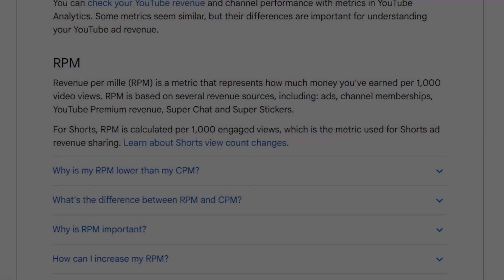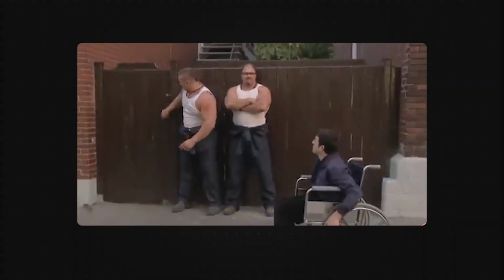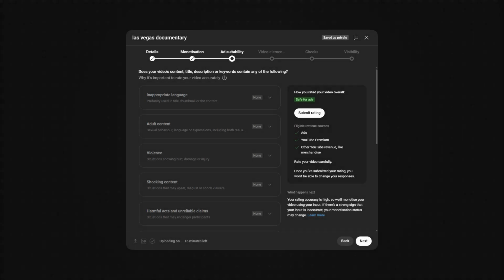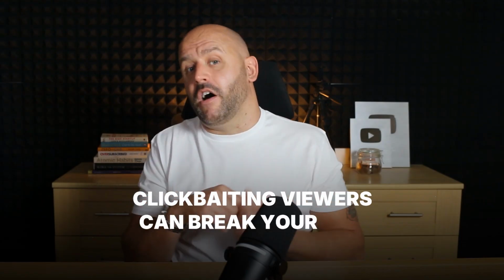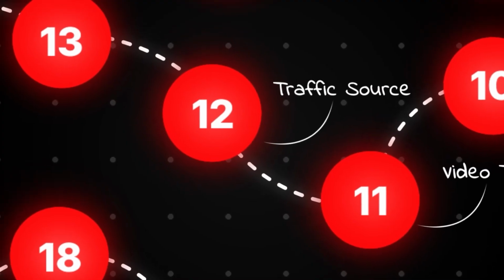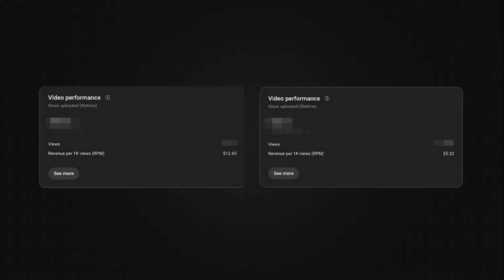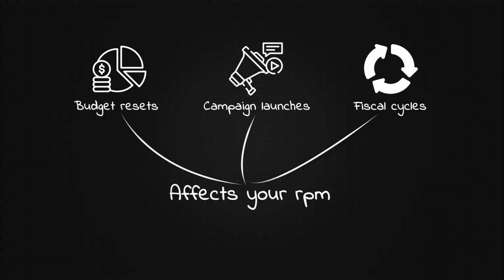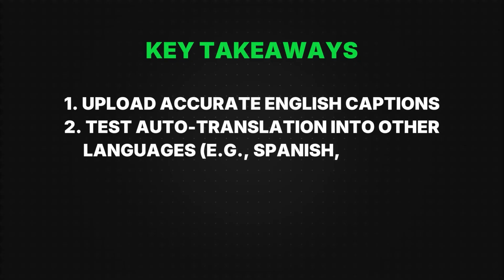21 Ways to Increase YouTube RPM in 2026 (Advanced Strategy)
Creators often complain about low YouTube RPM and miss the levers that actually move it. If you’re wondering how to increase RPM on YouTube, this video breaks down 21 proven ways to raise your RPM and improve overall YouTube monetization.

Whether you searched “YouTube RPM” “RPM YouTube” or “how to increase RPM” this is a practical, data-driven breakdown of what really moves ad revenue.

This channel is for creators who want scalable income with the right YouTube business model, strategy, and systems.

TIMESTAMPS:
00:36 1. Simple Fix That Lifts RPM
01:44 2. Data That Attracts High-CPM Ads
02:38 3. Intent Signals That Raise RPM
04:01 4. Script Signals for CPM
05:20 5. Large Lever to Increase YouTube RPM
06:23 6. Rating That Protects Monetization
07:21 7. Midroll Timing That Doesn’t Hurt Retention
08:47 8. Tier-1 Geography: RPM’s Biggest Lever
09:46 9. CTR Accuracy: The Clickbait Tax
10:43 10. TV vs Mobile: The CPM Gap
11:40 11. Topic Framing for High-Value CPM
12:53 12. Search vs Suggested: The RPM Split
14:15 13. Brand-Safe Content = Stable RPM
14:59 14. Channel Positioning That Attracts Big Ads
15:38 15. How Video Length Raises RPM
16:40 16. Retention Wins: More Ads, More RPM
18:09 17. Strategy: When RPM Surges
19:03 18. Your Niche’s Ad-Budget Calendar
19:53 19. Returning Viewers Raise Ad Value
20:57 20. Upload Cadence That Keeps CPM High
22:06 21. Captions & Subtitles for Global RPM
22:43 - Highest RPM Example